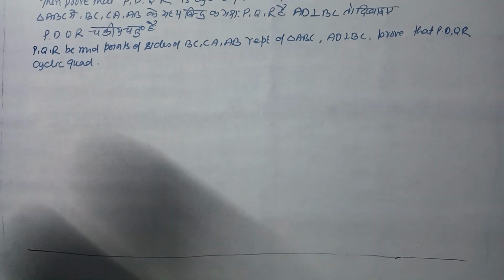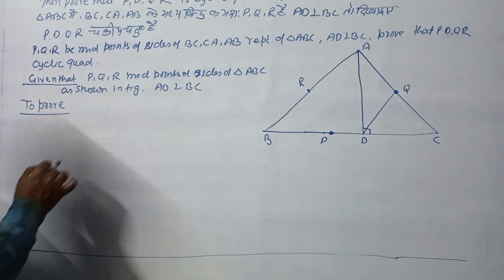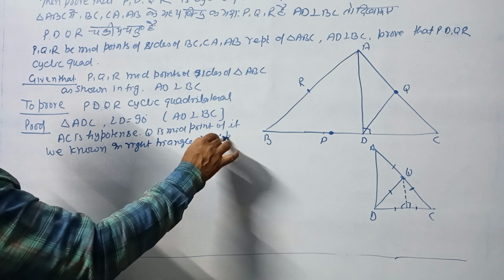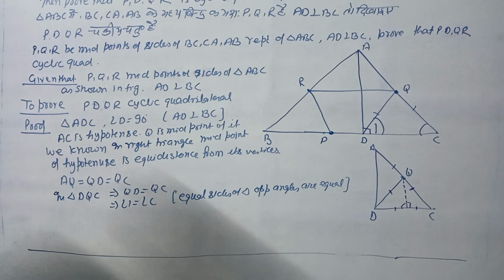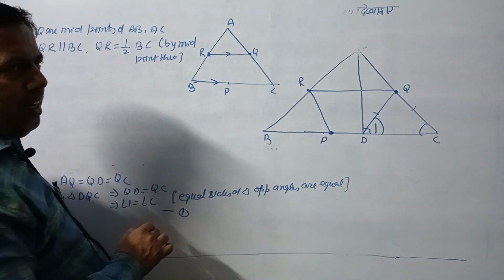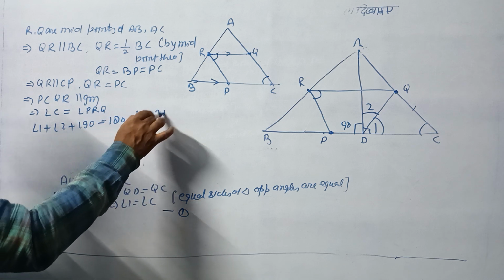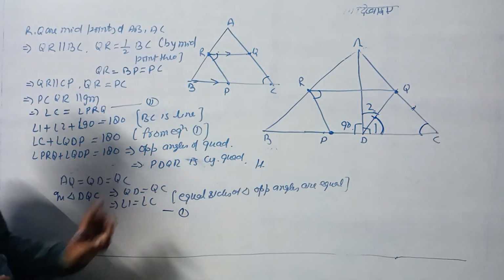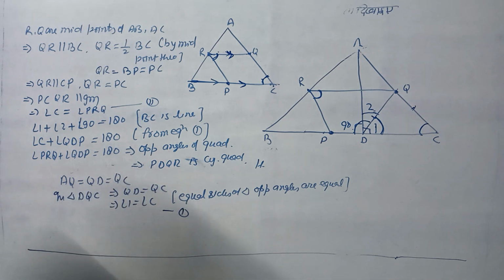problems of circle based on theorem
class 9th circle basic concept and r.d.Sharma whole solution step by step
circle,
definition of Circle,
what is the radius of Circle,
what is the arc of circle,
what is congurent circle
what is diameter
theorems of circle
circle solution
circle trick
class 9th r.d Sharma Circle,
basic concept of circle
chapter 16 circle of class 9th and 10th
what is concentric circles,
what is diameter of circle,